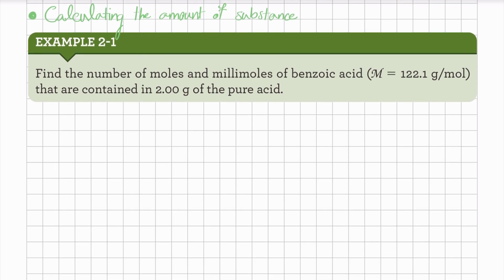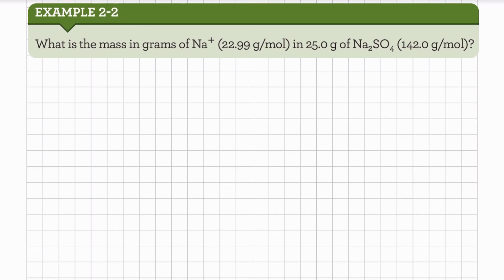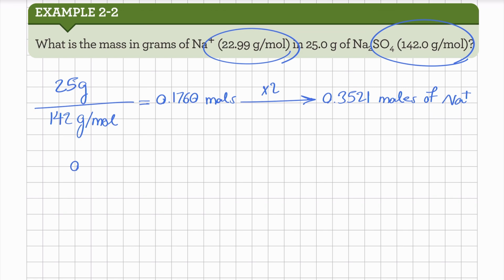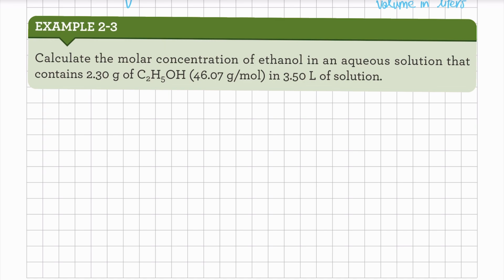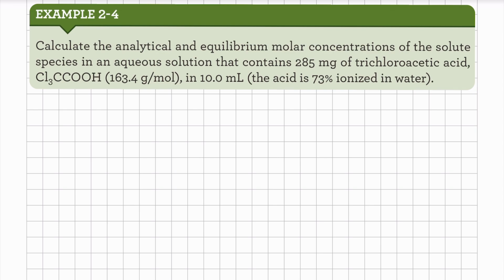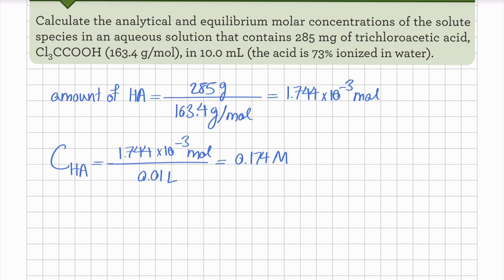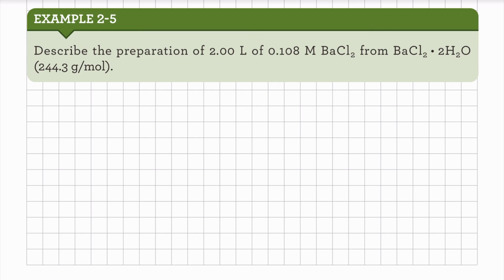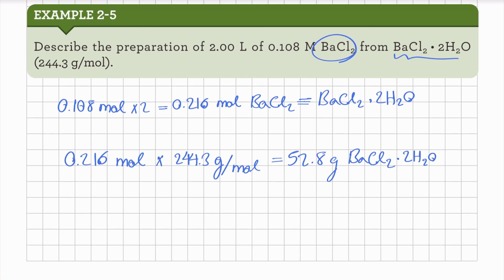Analytical Chemistry EP001: mol, milimol and concentrations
Welcome to the first episode of analytical_chemistry serie. in the first couple of videos we need to practice a little stochiometry as a warm up, and then jump to the deep world of chemiscal quantitive analysis together. let us know your favorite chapter in the comment section.

0:00 Intro
0:56 Mol Example 1
2:46 Mol Example 2
5:08 Concentrations
6:23 Concentration Example 1
8:45 Concentration Example 2
12:03 Concentration Example 3
14:43 Outro